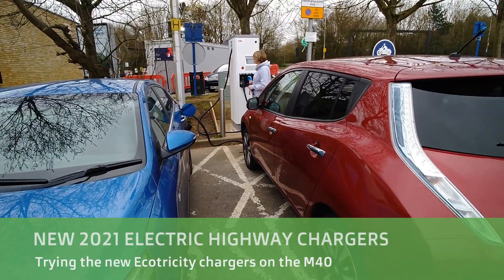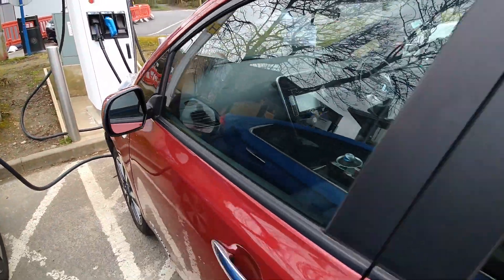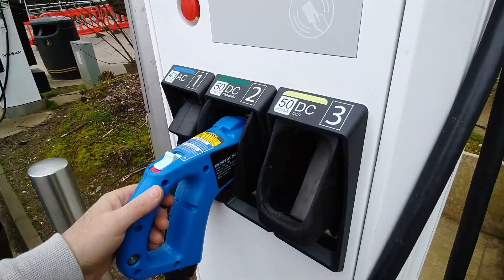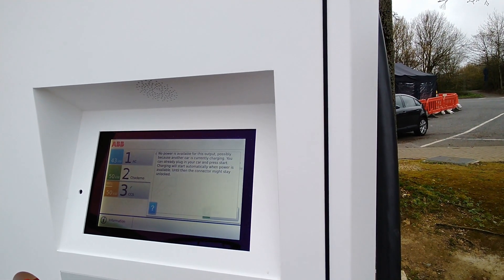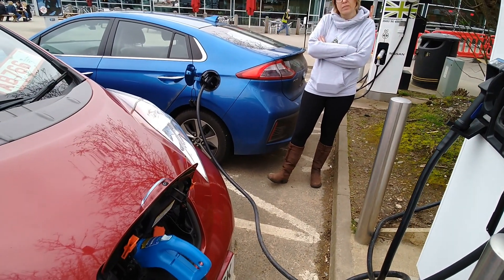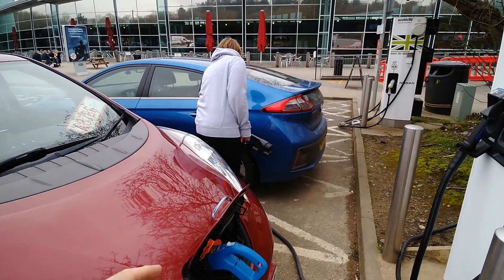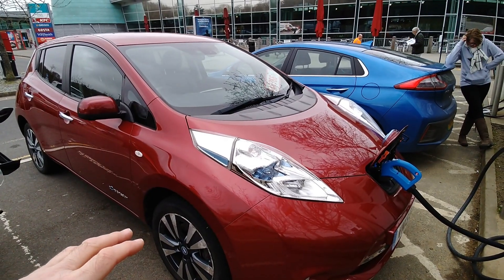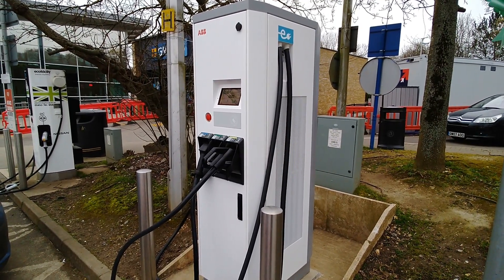Trying the new Electric Highway chargers. Do they charge two vehicles simultaneously?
Today I stopped at the Cherwell Valley Services on the M40 in Oxfordshire, where one of the Ecotricity chargers on the Electric Highway network has been upgraded with a new ABB unit. This is one of the first upgrades following the partnership with Gridserve. I wanted to test if this new charger could simultaneously charge two vehicles. As you'll see in the comments below, they currently only simultaneously charge a vehicle on DC and one on AC - not DC and DC. But looking on Twitter, the announcement by from Gridserve does say these units will do 2 x DC charging. So something to look forward to in the future.
Update: In the comments below, you'll see that 2 x DC charging is coming to these ABB units, but this one was installed as a quick replacement and future units will have 2 x DC.

This video was made using WeVideo, the online cloud-based video editing software.